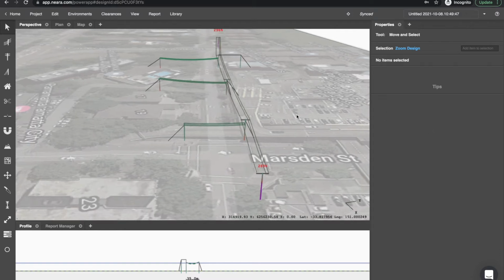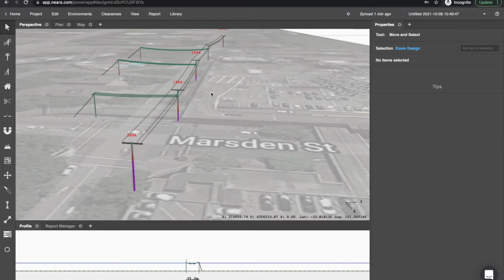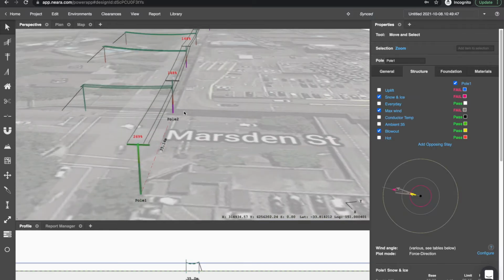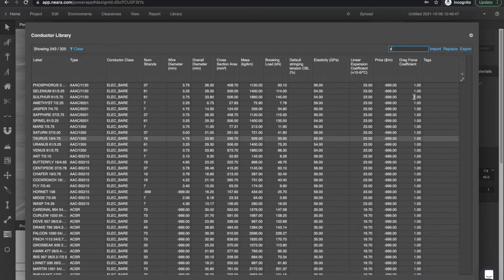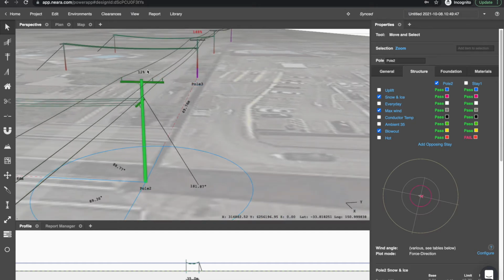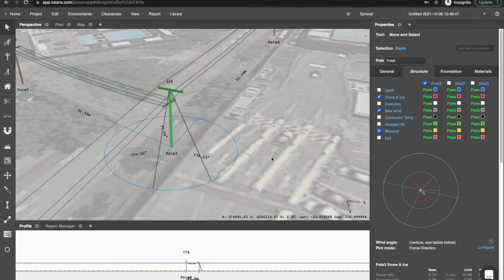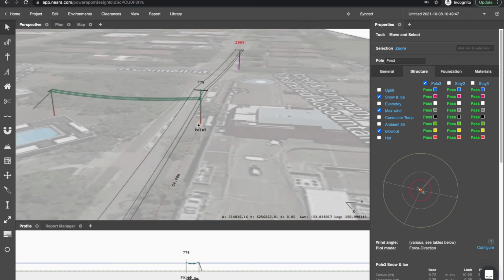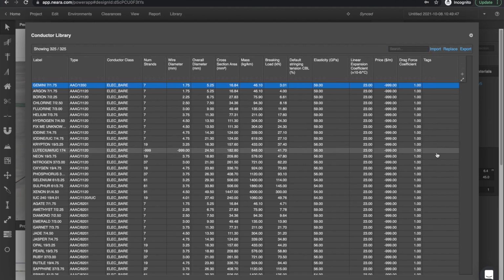Designing stay / guy cables in Neara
In this video, we cover designing stay and guy wire cables in Neara.

Let me know what other content you would like to see down below!

LIDAR
LIDAR viewer
Geospatial
Engineering
Distribution
Transmission
Neara
Line Design
Utility
Point cloud
PLS-CADD
Power Lines Pro
Bollard poles
aerial cables